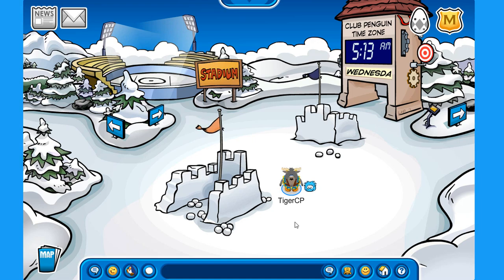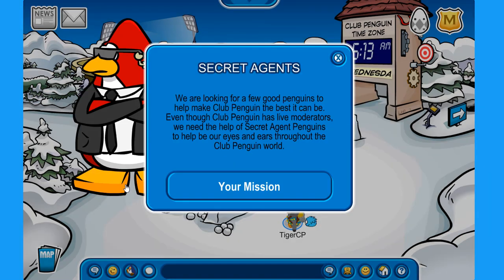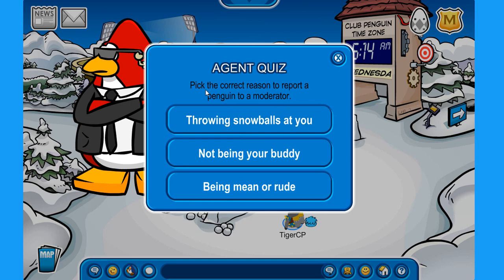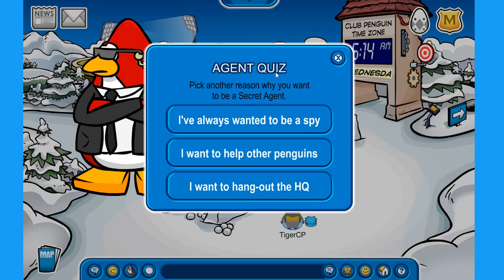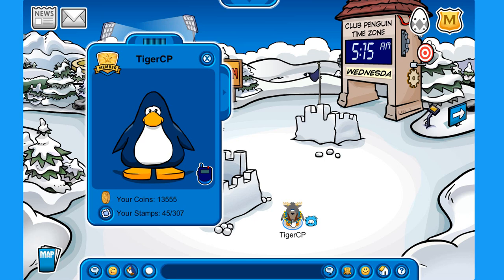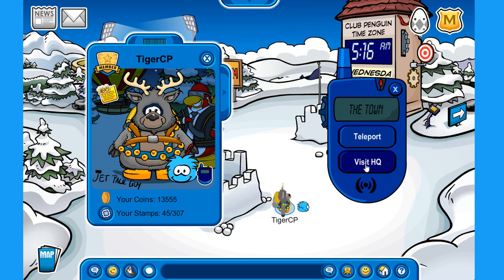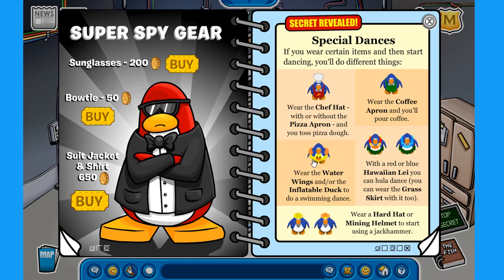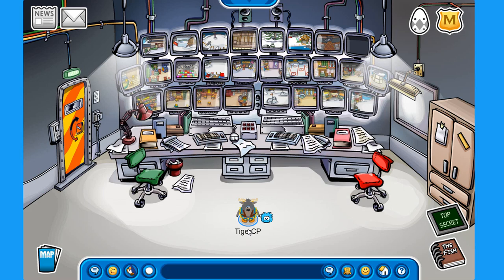✔️ HOW TO BECOME A SECRET AGENT 😎 | Club Penguin Rewritten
This is how to join the PSA and become a Secret Agent on Club Penguin Rewritten! ✔️

✨ Social Media ✨

💙 Twitter.com/TigerOfWind
📸 Instagram.com/TigerOfWind
💜 Twitch.tv/TigerOfWind